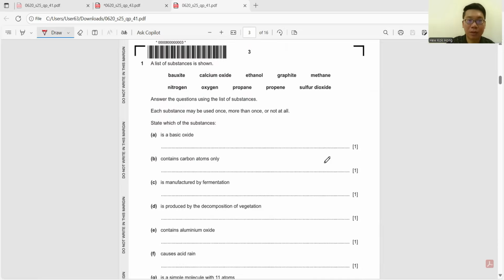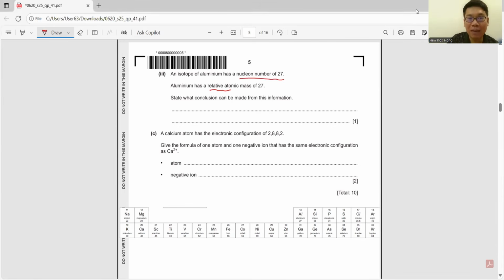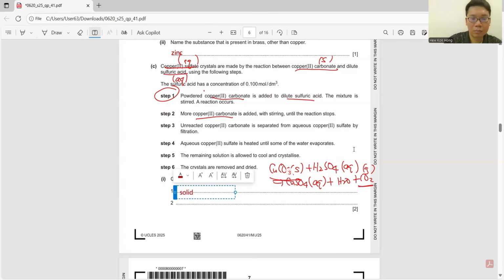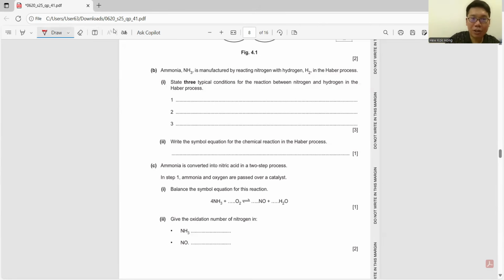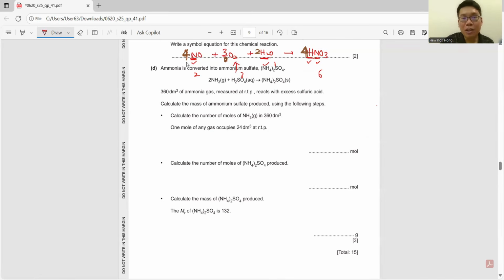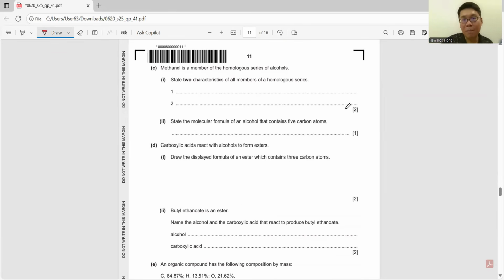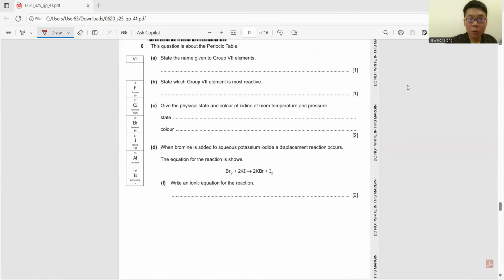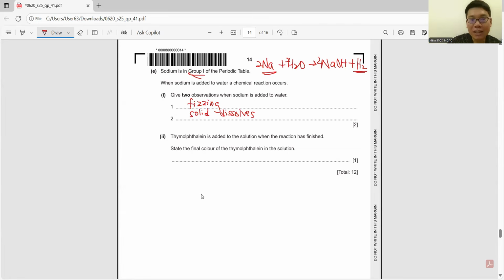(0620/41/M/J/25) IGCSE Chemistry / May 2025 (mj 25) / Paper 41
Are you preparing for your IGCSE Chemistry exam? In this video, we review the May/June 2025 Chemistry Paper 4 (Variant 1), going through every question in detail with clear explanations and step-by-step solutions. Perfect for your final revision and boosting your exam confidence!

📌 Topics Covered:
✅ Q1 – General question breakdown
✅ Q2 – Proton, neutron, electron, isotopes & relative atomic mass
✅ Q3 – Metallic bonding, alloys, preparation of salts & rate of reaction
✅ Q4 – Covalent bonding, Haber process, oxidation number & mole concept
✅ Q5 – Equilibrium, rate of reaction, homologous series, esters & empirical formula
✅ Q6 – Group VII (halogens), ionic equations, thermal energy & pH indicators

🔹 Learn how to approach structured exam questions effectively
🔹 Revise key chemistry concepts with simple, clear explanations
🔹 Strengthen your problem-solving skills and exam techniques